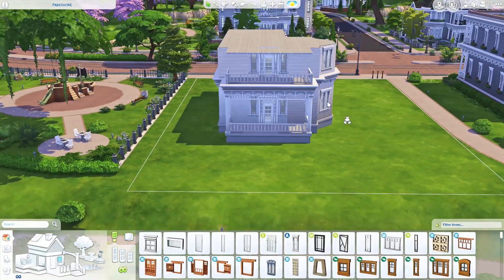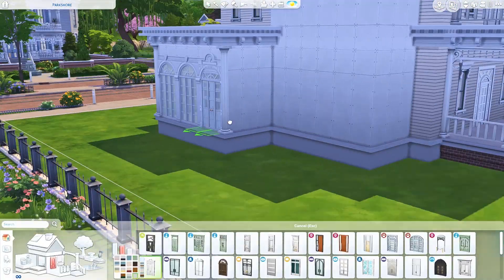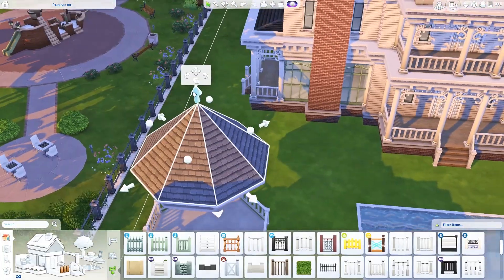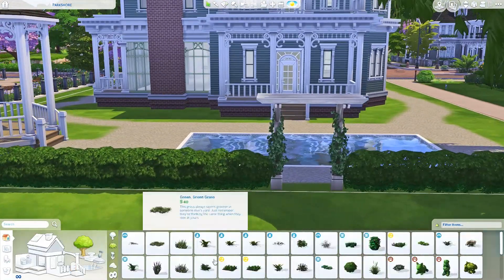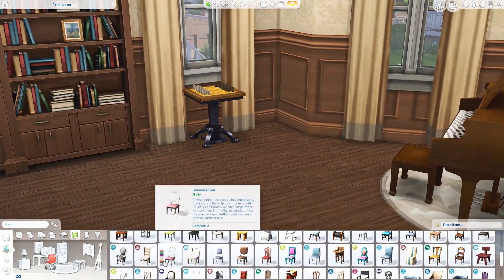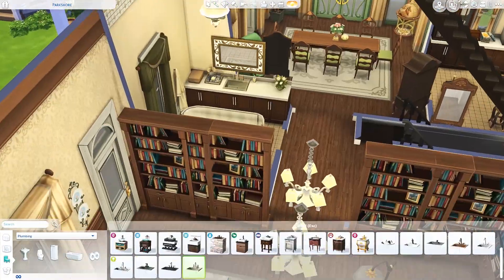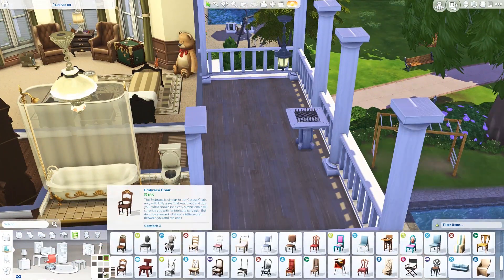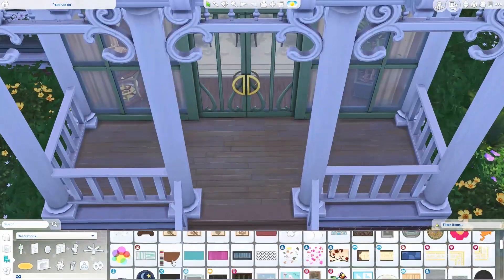Willow Creek Manor || The Sims 4 Family Home: Speed Build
--- 💜 Open Me 💜 ---

Hi guys! Today I am building Willow Creek Manor, which is a large family home with three bedrooms and four bathrooms.

Some Air - Gloria Tells

-- FAQ --